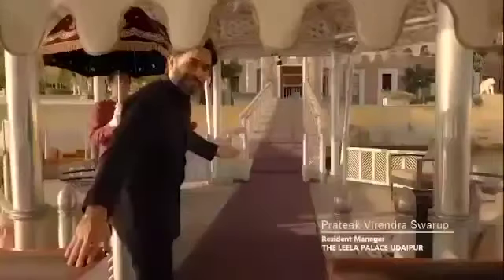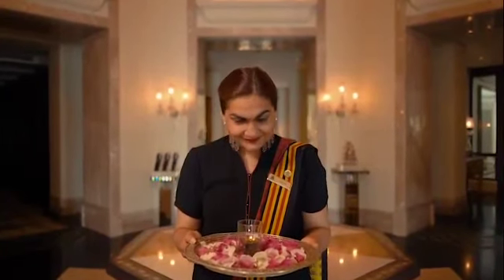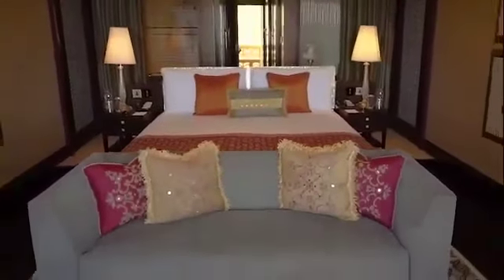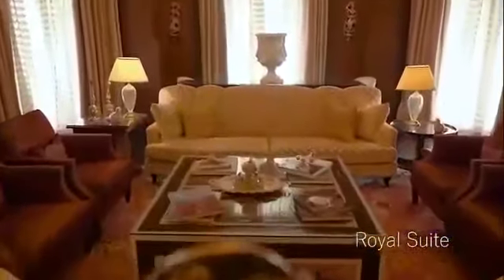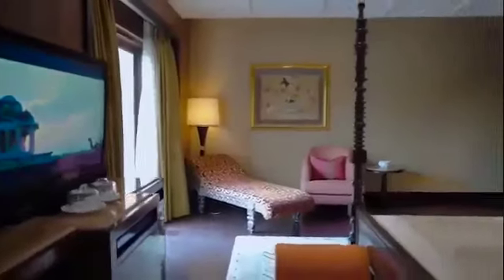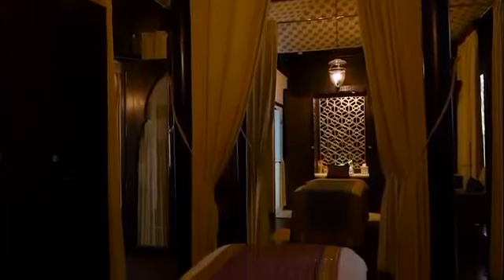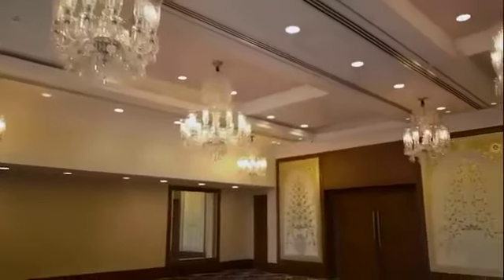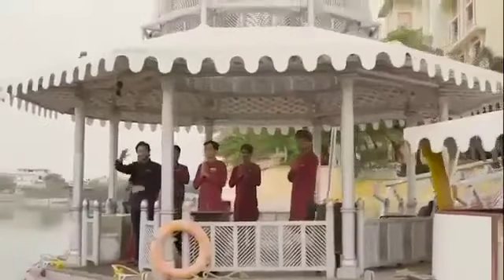The Leela Palace, Udaipur